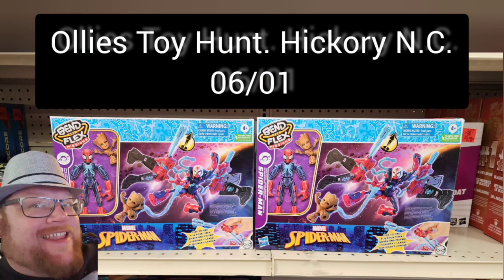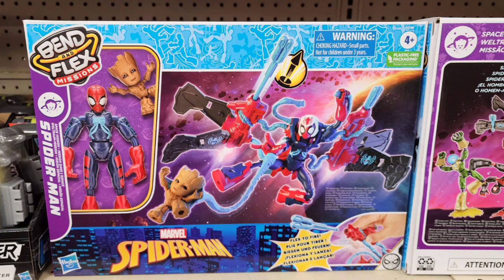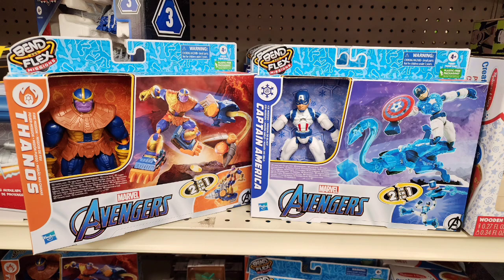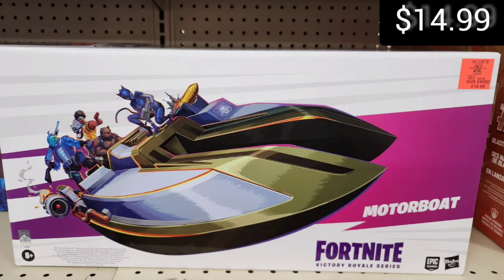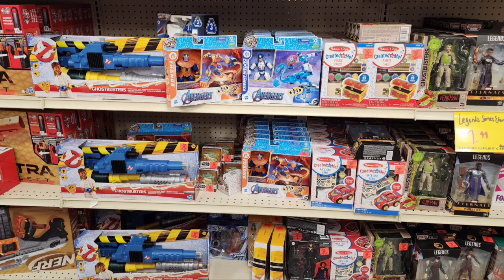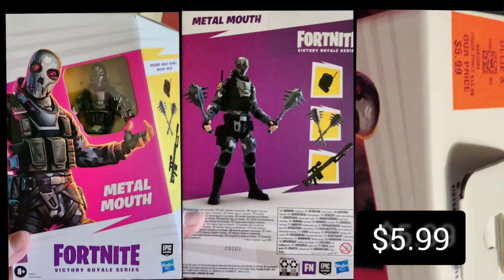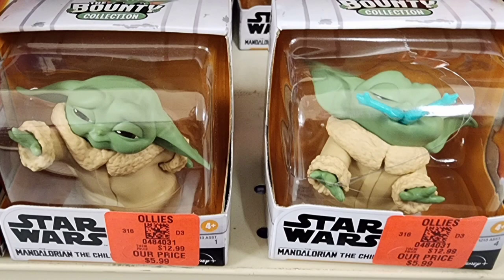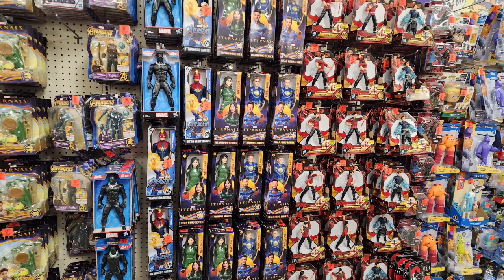Ollies toy hut 06 2023